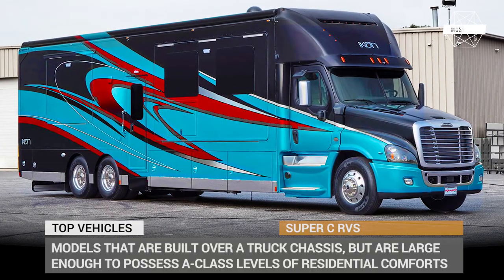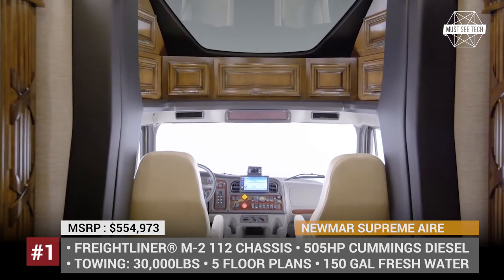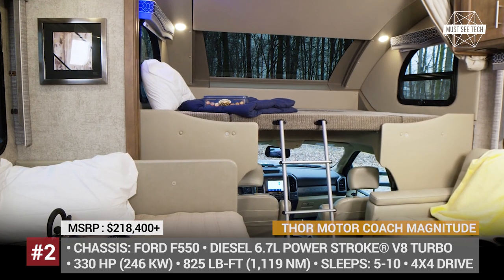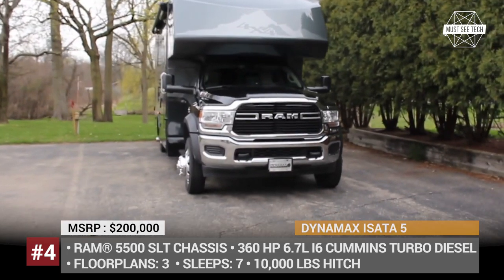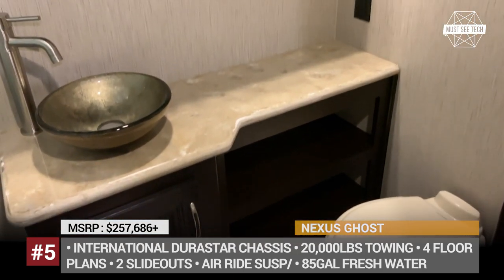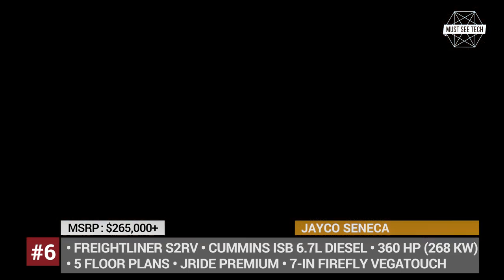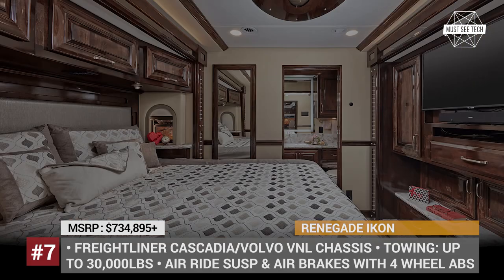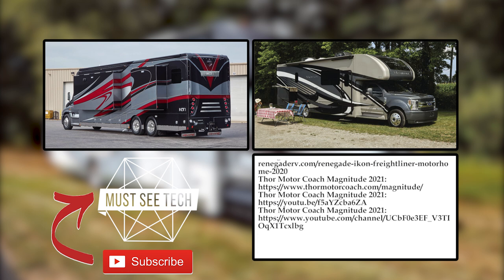Top 8 Super C Motorhomes of Today: Best Diesel RVs Money Can Buy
If you are wondering, the name Super C basically speaks for itself. This class of RVs includes those models that are still built over a truck chassis, but at the same time are large enough to possess A-Class levels of residential comforts, tons of exterior storage and plenty of slide outs. Most likely, these are powered by gluttonous diesel engines, have wider wheelbase for safer and more dynamic driving, plus can tow a couple more RVs behind them. In today’s episode we will show you the best Super Cs out there

Newmar has been in the RV-building business for over 50years now, but it’s been mostly well-known for its variety of Class A motorhomes. In 2019, the company ventured in a completely unfamiliar territory and released their first, Super C model named Super Star. A year later, they launched the flagship Supreme Aire, built on a Freightliner® M-2 112 chassis with a 505-hp 12.8L Cummins diesel engine and 30,000 lbs towing capacity.

#2 2021 Thor Motor Coach Magnitude

The title brand of Thor industries, the world’s largest RV manufacturer, currently offers two diesel Super Cs: Omni and Magnitude. Both ride on the heavy-duty Ford F-550 chassis, but the latter line is the current best-seller.

Based on the S2RV front-engine diesel cab chassis, the 2021 Accolade is the Entegra Coach’s one and only interpretation of a Super C class motorhome. The luxury RV offers five floorplans, all of which feature hardwood cabinetry, 84-inch interior height, Furrion electric fireplace and LED ceiling lights.

#4 2021 Dynamax Isata 5 some images and some video

The Dynamax Isata 5 is built on the Ram 5500 SLT chassis, and it is currently the most popular motorhome in the Dynamax lineup. For the 2021, the Isata 5 gains an all-new optional Xplorer Package, which adds a four-season and off-grid capability.

Nexus Ghost is the most capable Super C model in Nexus’s range, that comes built on the International DuraStar chassis rated for 25,000 gross vehicle weight. These underpinnings come along with a 360-hp Cummings diesel, air ride suspension, air ride brakes, and 22.5-inch tires.

According to Jayco, Seneca has managed to take a 40% market share within the Super C segment. Such success could be attributed to the lower price for the entry level models, which would still get you an RV that rides on a solid Freightliner S2RV platform.

Headquartered in Bristol, Indiana, Renegade RV has been making motorhomes since 1997, while their Ikon model has been on the market for over 10 years now. The current version of the RV is offered in 4 floor plan options, that are built either on the Volvo VNL or the Freightliner Cascadia chassis.

2021 Dynamax Dynaquest XL is among the most powerful representatives of its segment, capable of towing 20000 lbs in tandem with Airliner® 21,000-lb. rear suspension and air brakes with 4-wheel ABS.